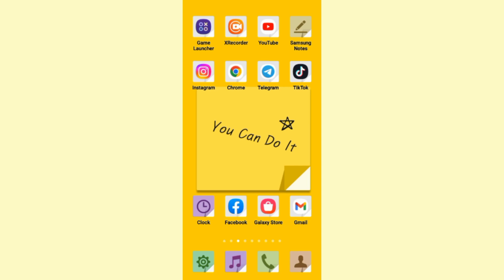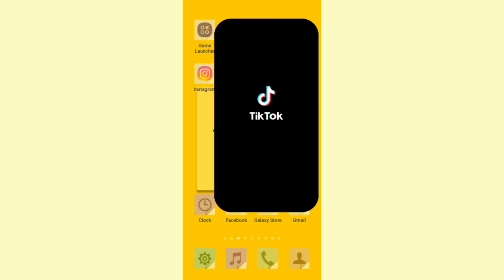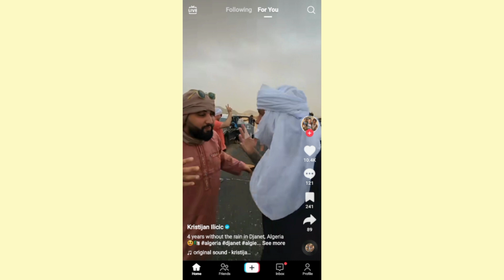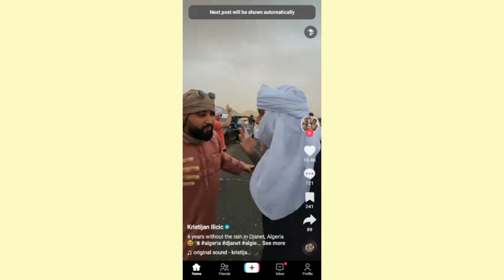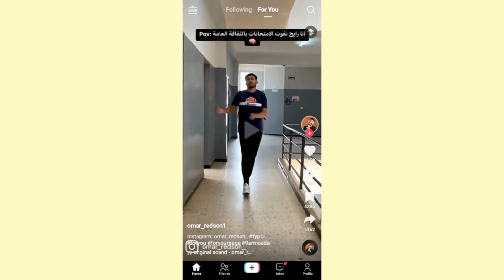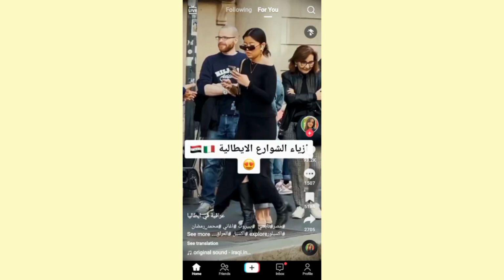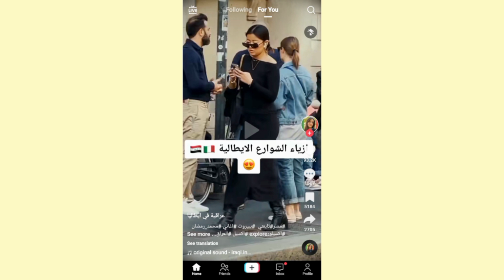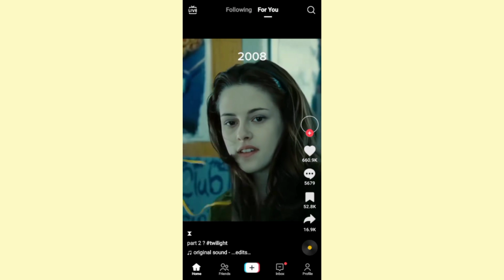How to Auto Scroll on TikTok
Learn How to Auto Scroll on TikTok. It is really easy to do, learn to do it in just a few minutes by following this super helpful tutorial.